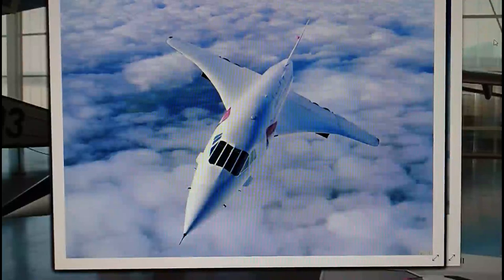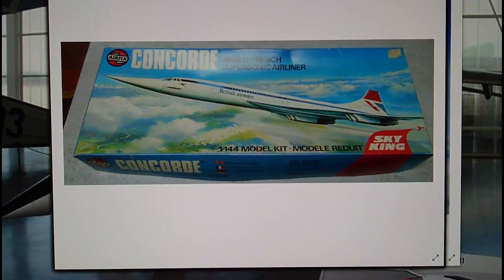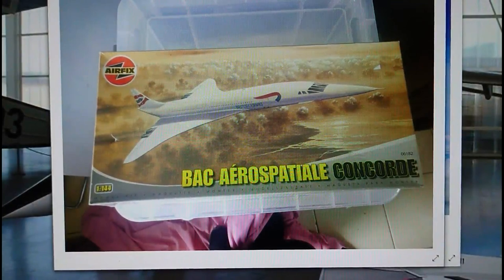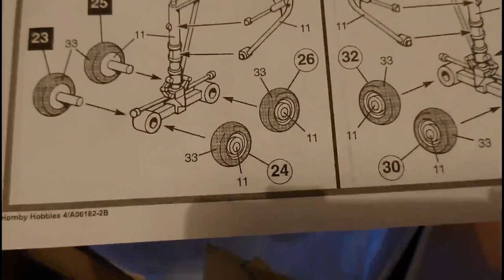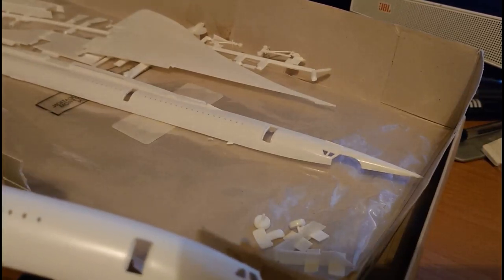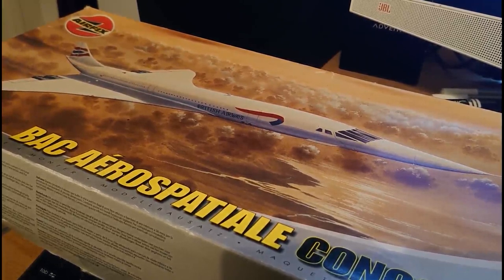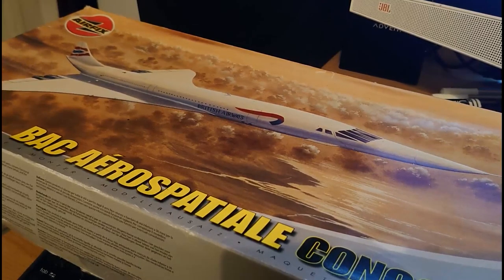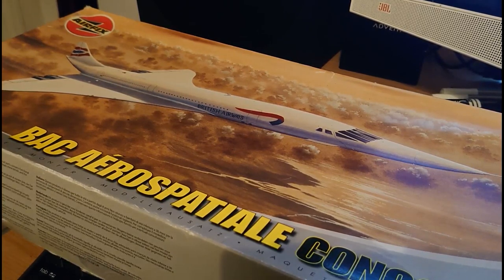Airfix Concorde 1 144th Scale Inbox Review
The Airfix 1/144th Scale Concorde.
Nice kit but has an accuracy issue but it is a small one.